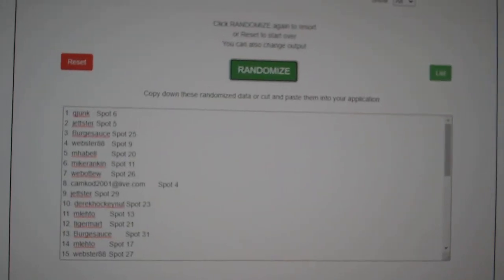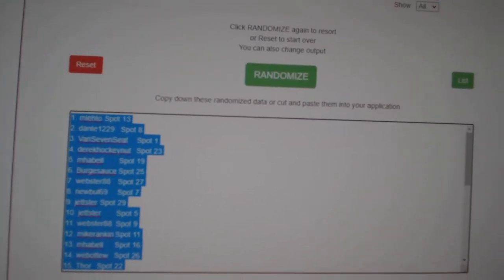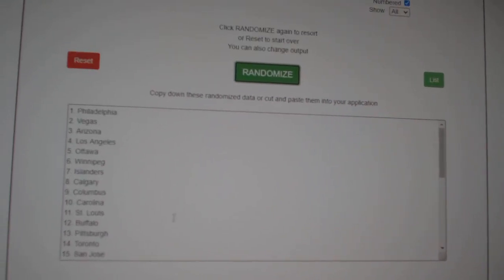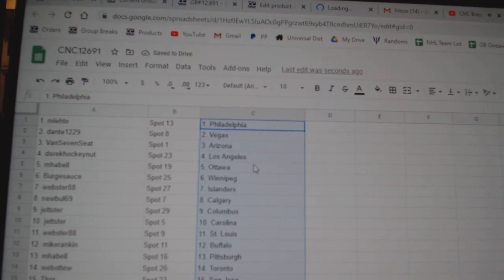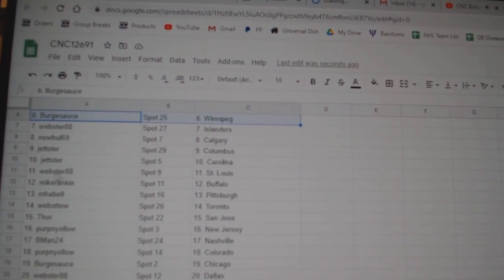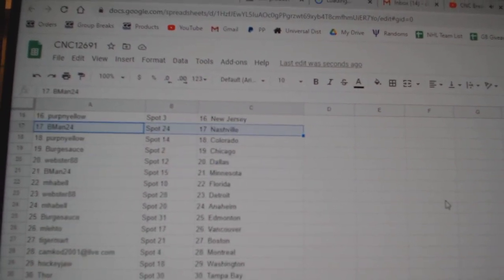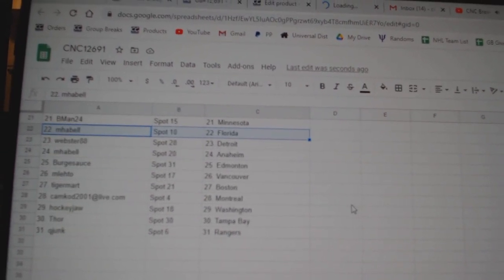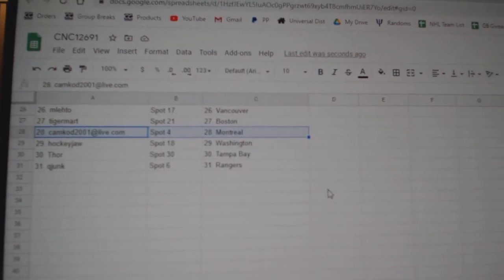Team Randoms - C&C GB #12,691